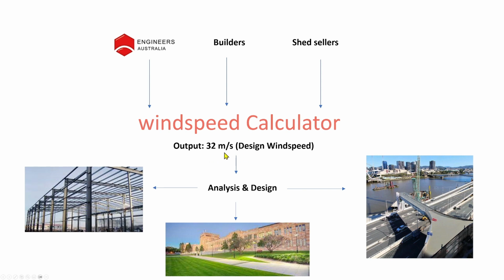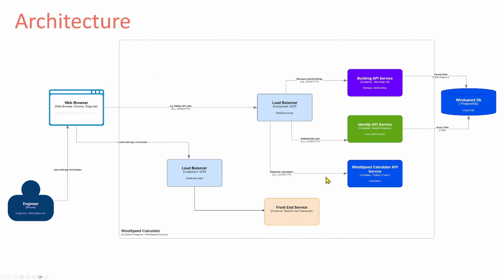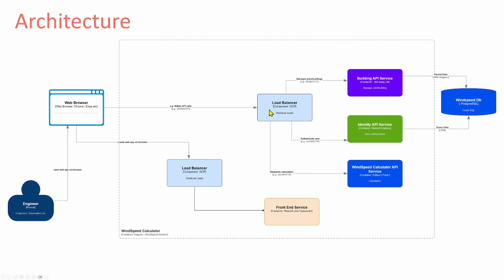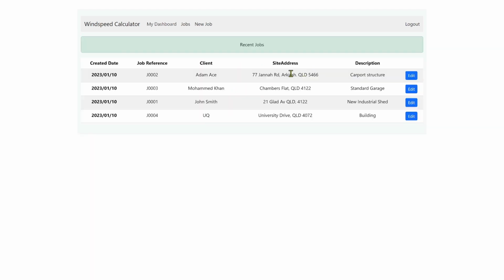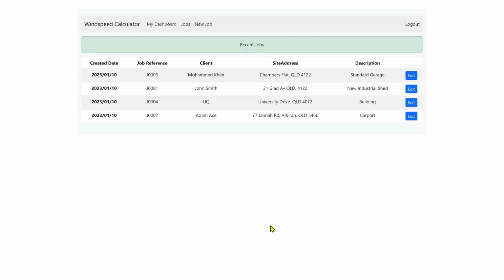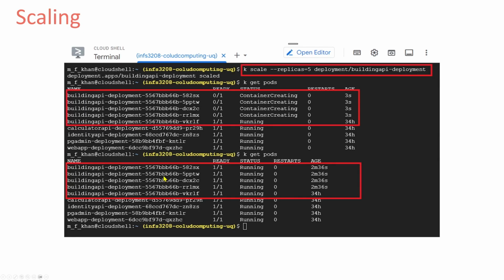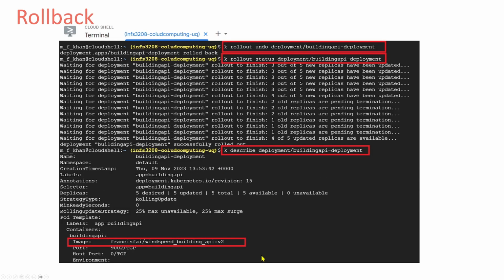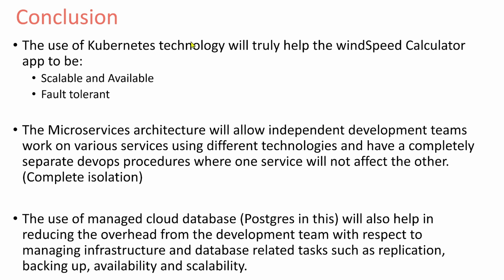2023 Type I Project: WindSpeed Calculator (Mohammed khan)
Best Project Award in 2023 INFS3208 Individual Project Competition